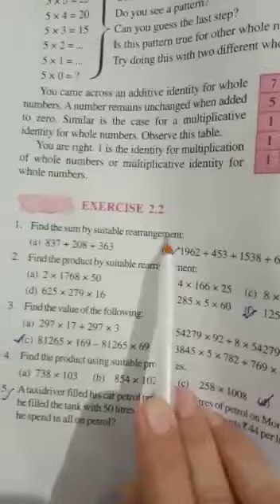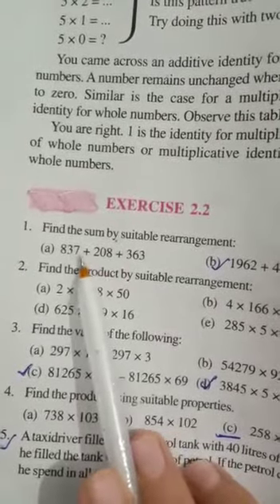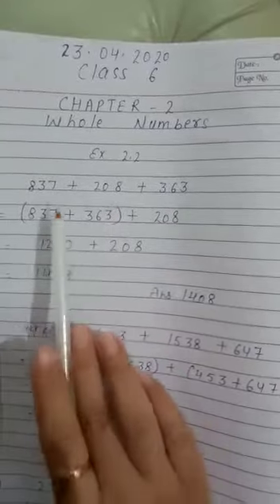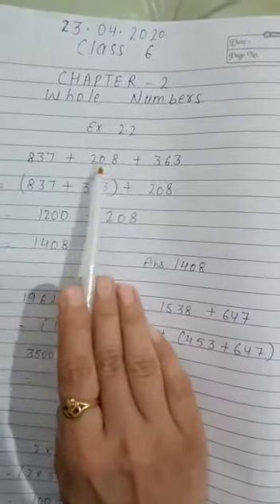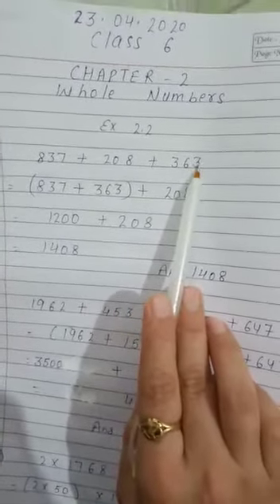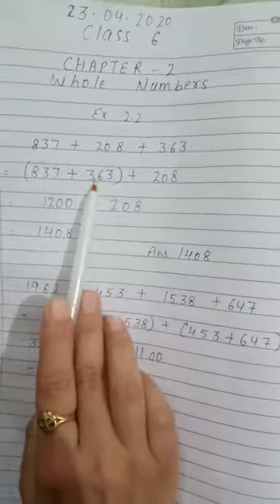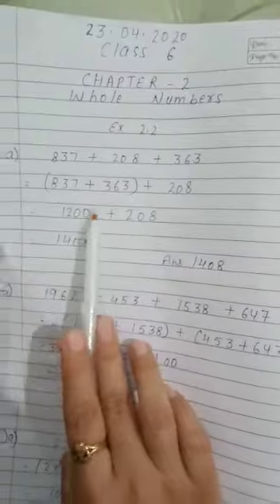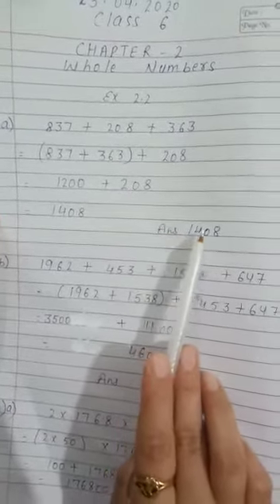23 April,class 6,chapter- 2 Whole Numbers Ex 2.2 by Swati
23 April,class 6,chapter- 2 Whole Numbers Ex 2.2